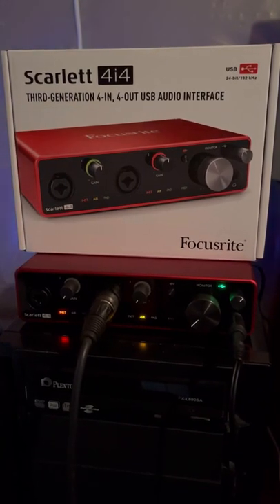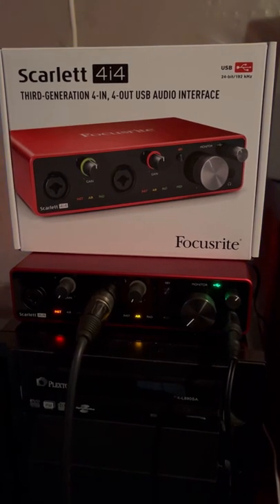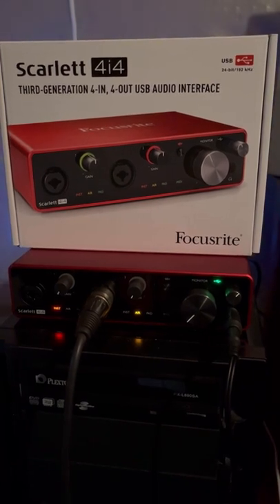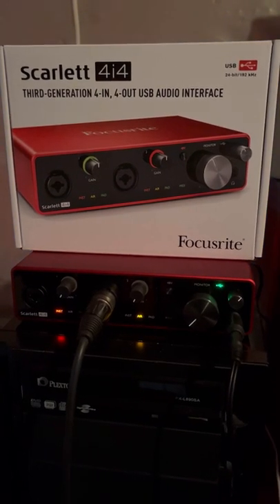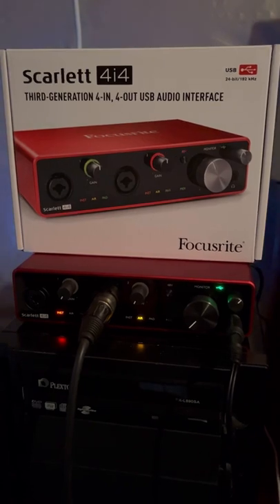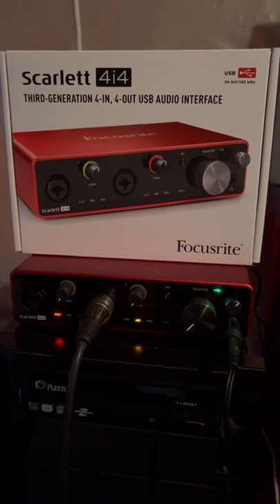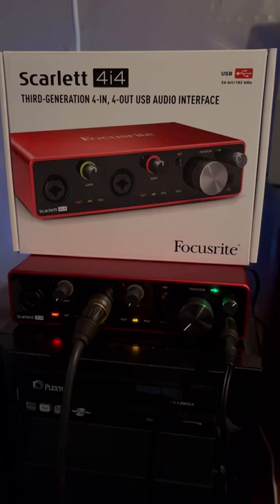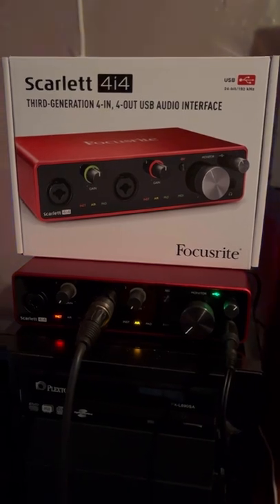⚡️Why I Upgraded To A Lower Latency Audio Interface [Focusrite 4i4]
Just upgraded my audio interface from a Focus 2i2 to a 4i4 to improve on latency and a couple other reasons I mention in the video. Watch now.

NEW MUSIC

GEAR

TO DOWNLOAD, STREAM or PURCHASE COREY'S MUSIC...